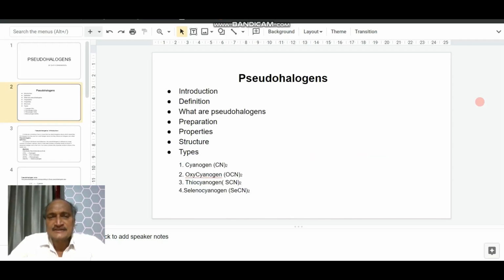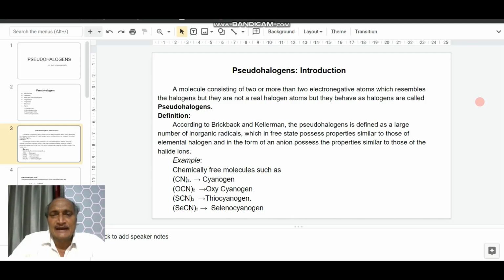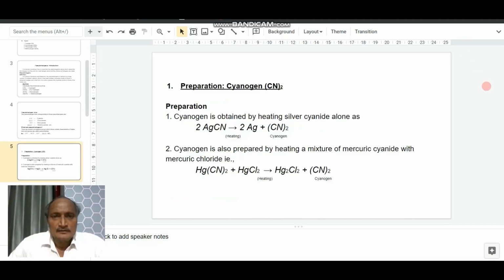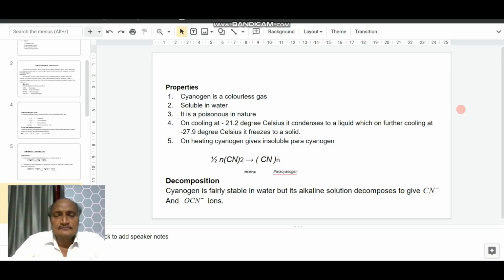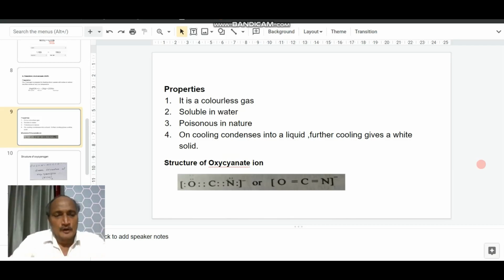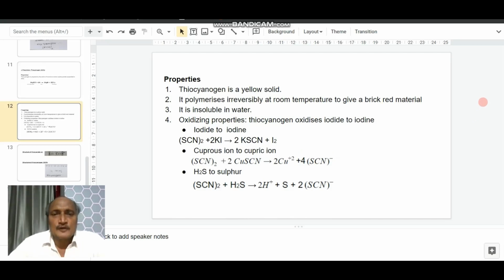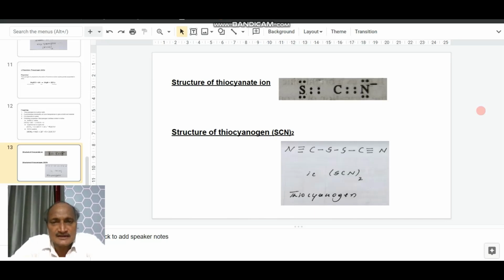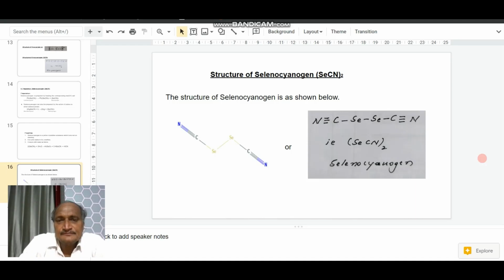Interhalogens topic inorganic chemistry for B.Sc - III(video 5)-pseudohalogens